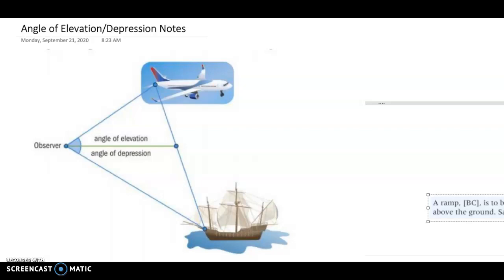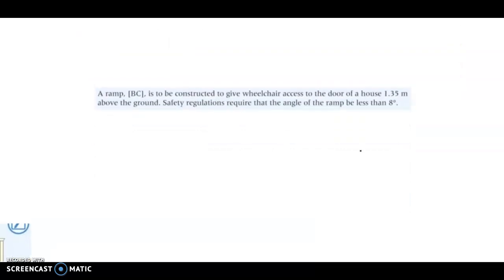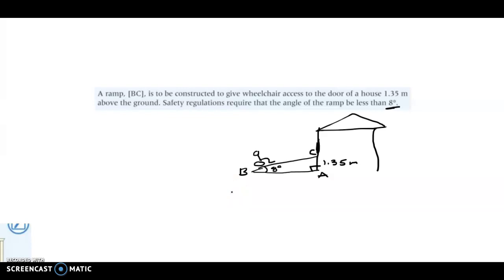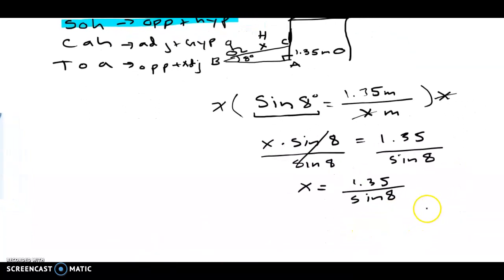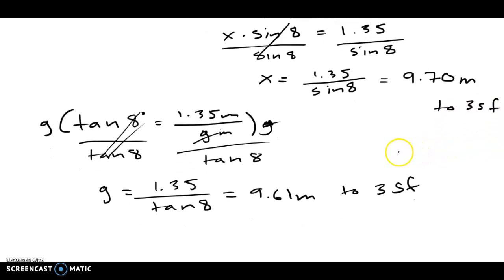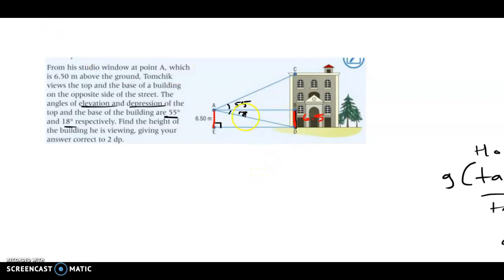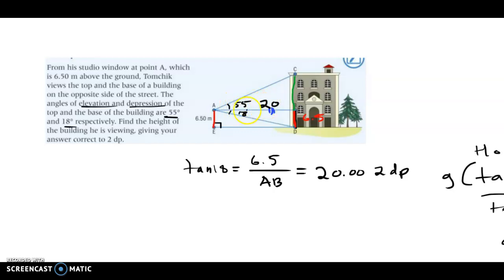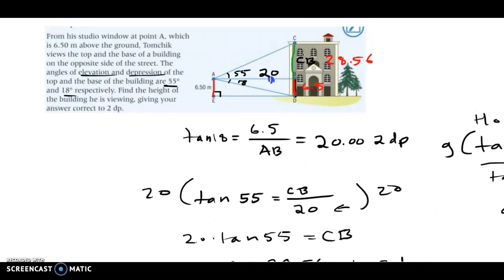Angle of elevation/depression